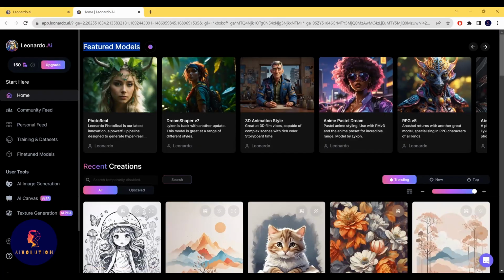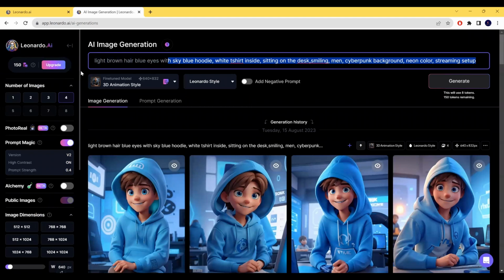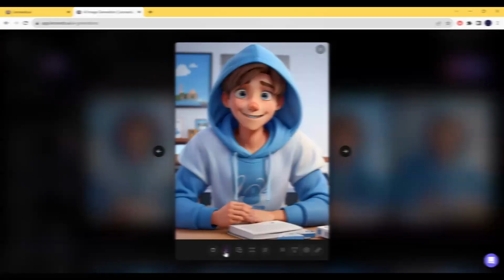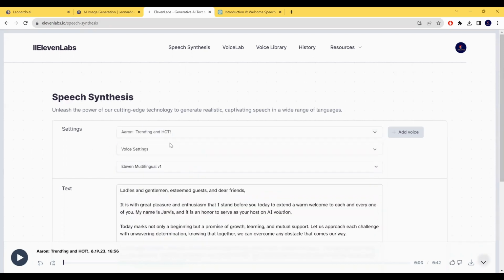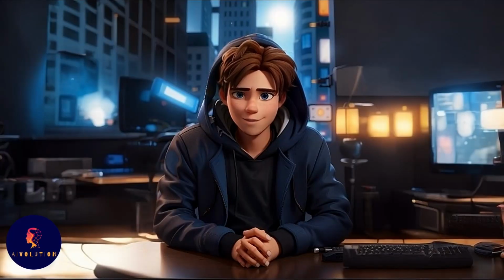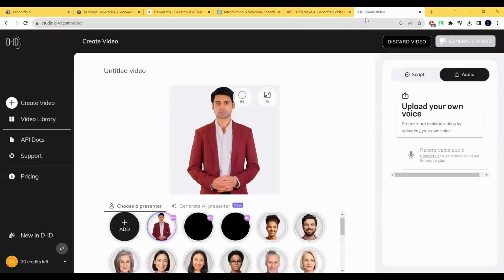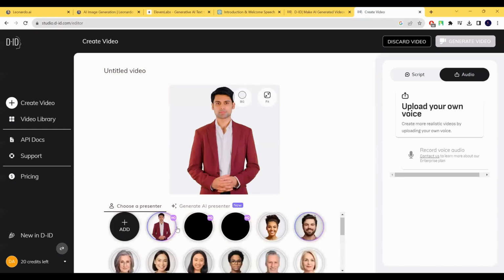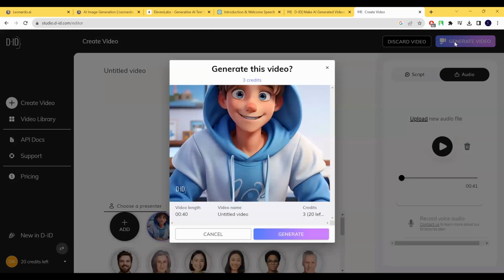From Pixels to Personas: Creating Your Own Avatars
Unlock Your Digital Doppelgänger: Creating an AI-Powered Avatar from Scratch!

Welcome to our step-by-step guide on crafting your very own avatar using cutting-edge AI technology. 🤖🎨 Whether you're a gamer, content creator, or just curious about the future of personalization, this tutorial will take you on an exciting journey through the world of artificial intelligence and digital self-expression.

In this tutorial, we'll cover:
🌟 Introduction to AI-generated avatars and their applications.
🌟 Selecting the right tools and software to get started.
🌟 Gathering and preparing the data needed for avatar training.
🌟 Training your AI model to generate a personalized avatar.
🌟 Fine-tuning and customizing your avatar's features and style.
🌟 Exporting and using your AI-generated avatar across platforms.

No prior AI or coding experience required! Whether you're a tech enthusiast or just someone looking to create a unique digital identity, we've got you covered. Get ready to unleash your creativity with the power of AI. 🚀👾

Get ready to revolutionize your online presence with the magic of AI-generated avatars!